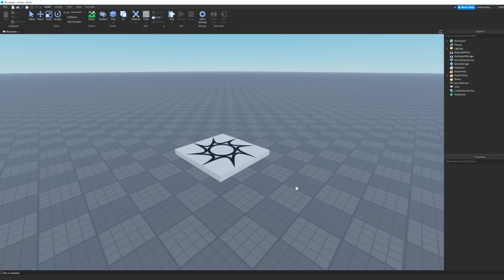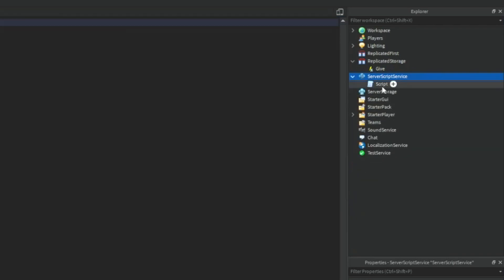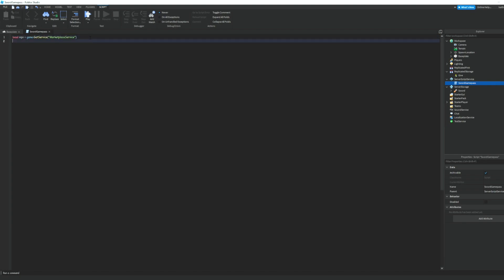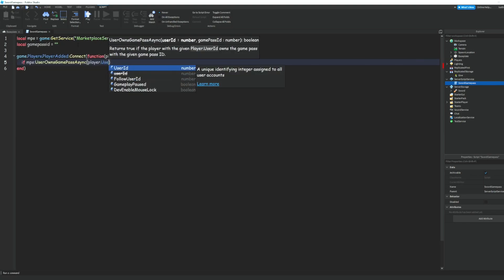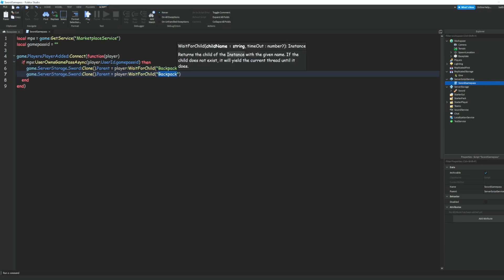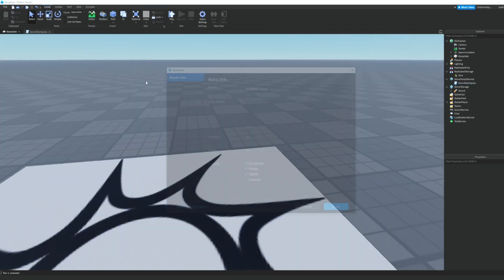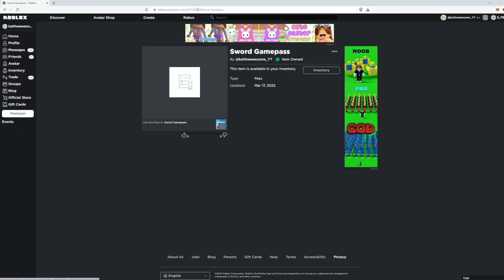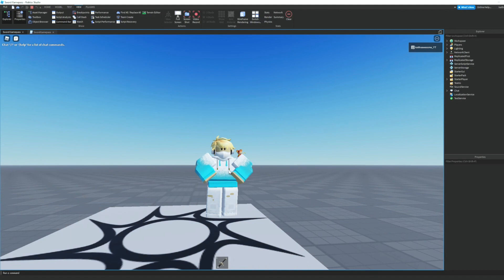How To Make A Sword Gampass In Roblox Studio! [2022]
Hey gamers! Today I will be showing you how to make a sword gampass in Roblox Studio so you can make tons of Robux from your game!